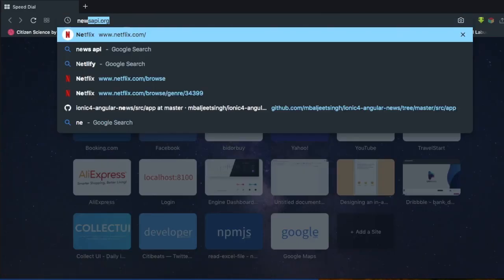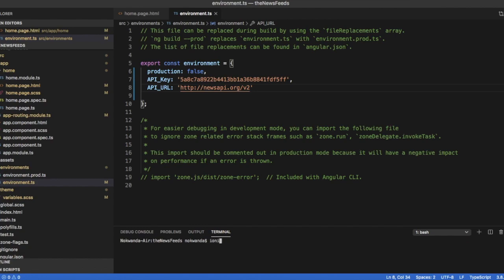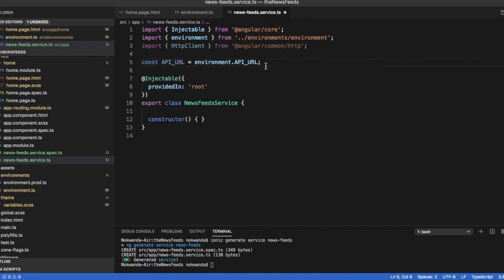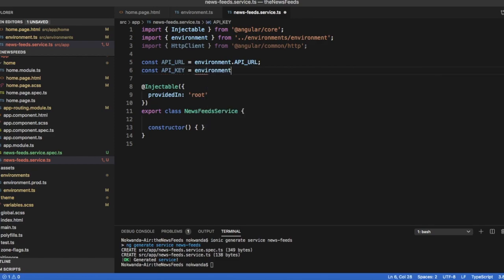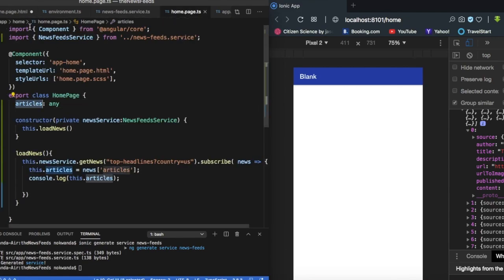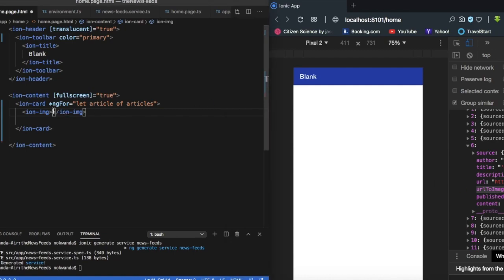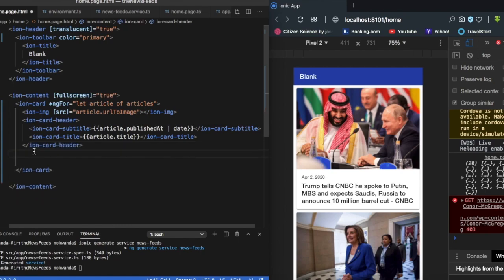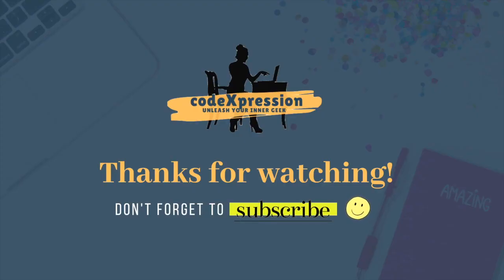BUILD NEWS APP with Ionic/Angular using API calls under 16 minutes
Hey GeekStars

This is a simple tutorial for beginners on API calls using Ionic/Angular.

Hope your code works, pay attention to details.
Happy coding!!